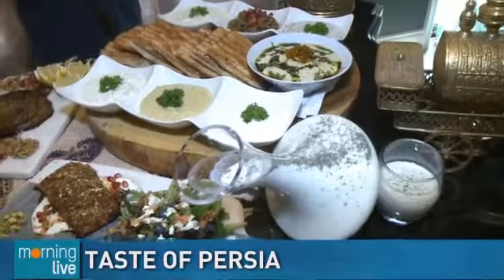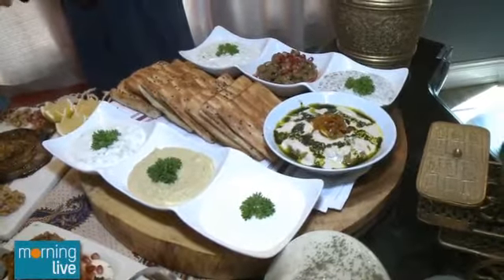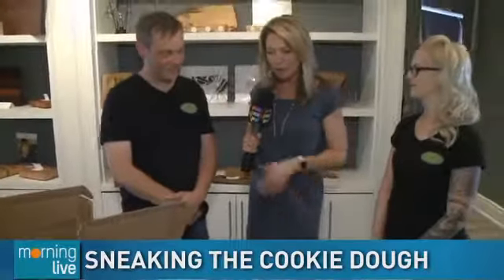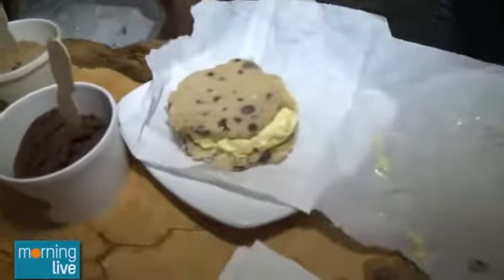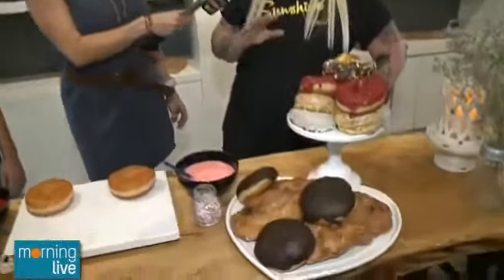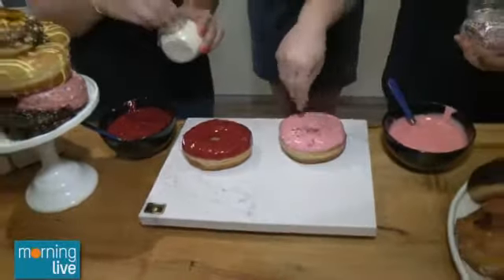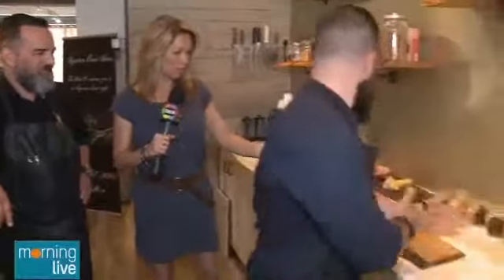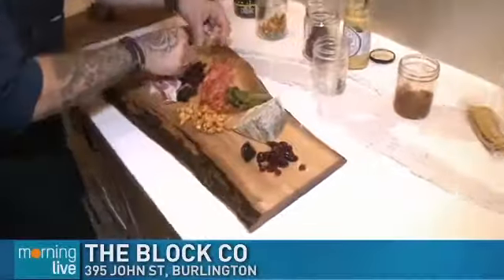Eating Our Way Through Burlington - CHCH Morning Live